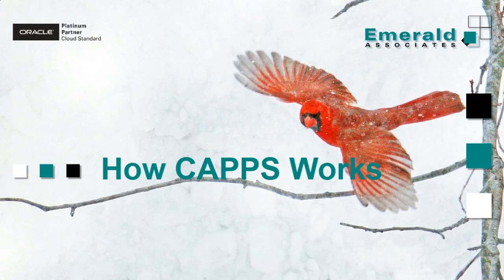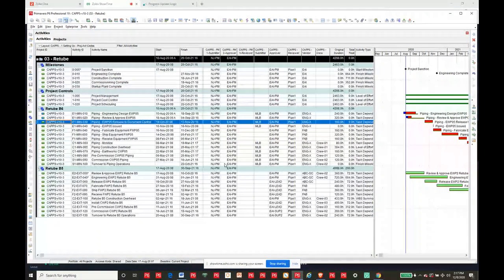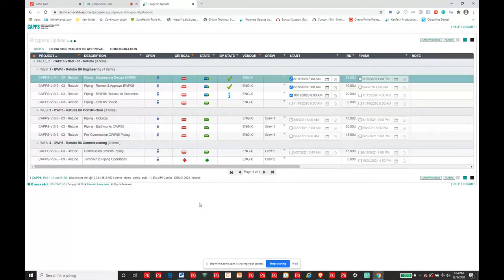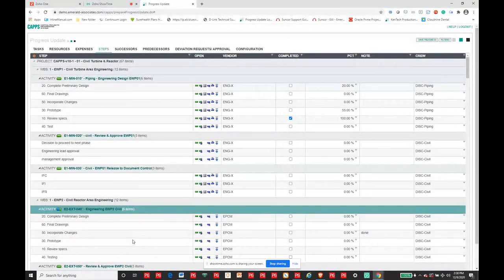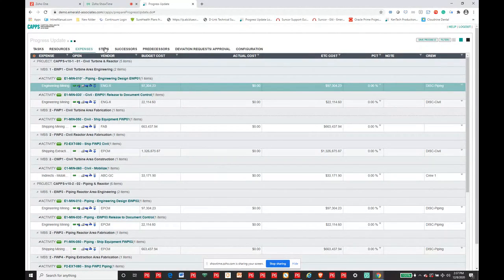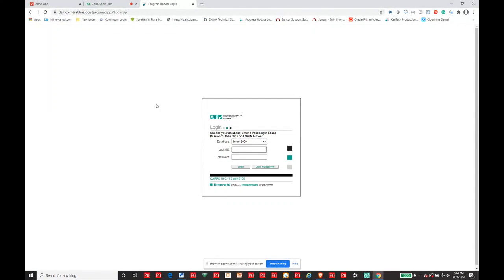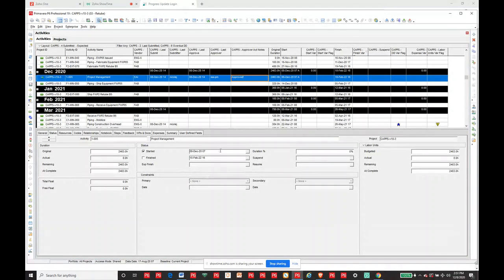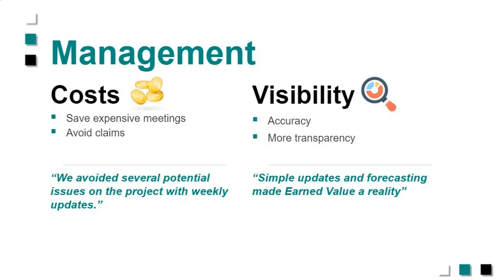2020-12-08 - CAPPS Webinar